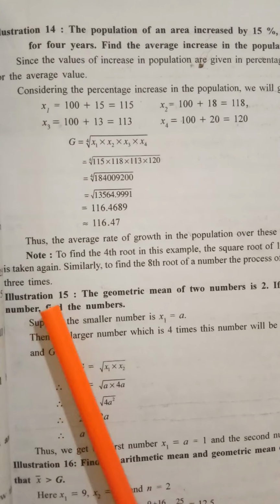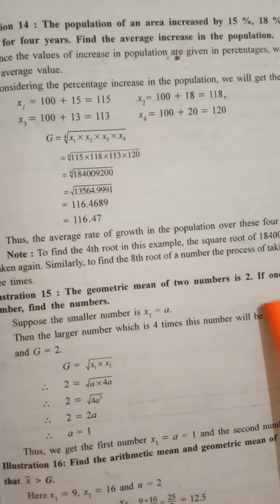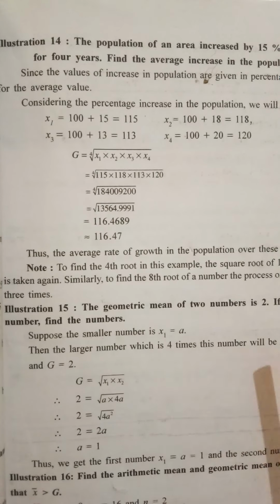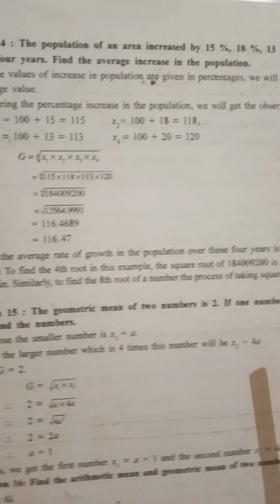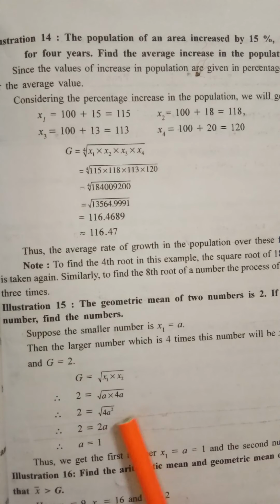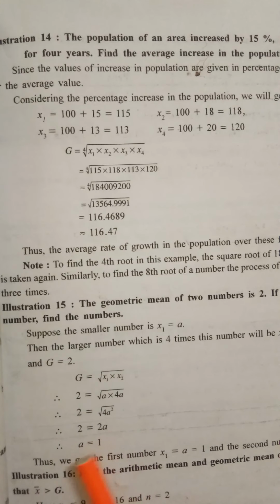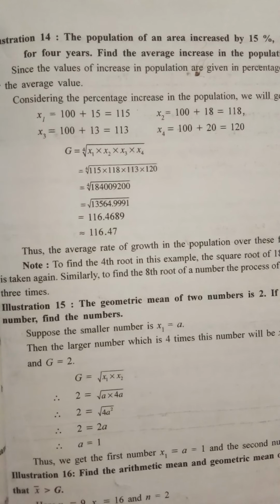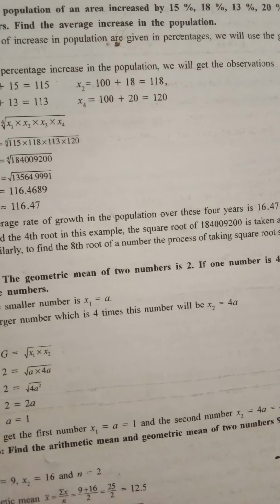11th com, Examples :14,15,16 ,Chapter 3, Statistics.